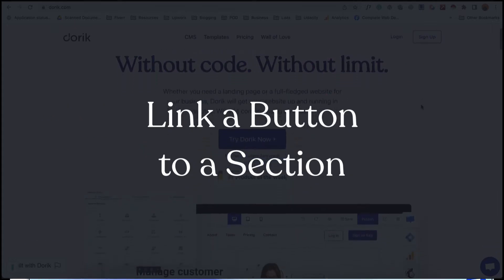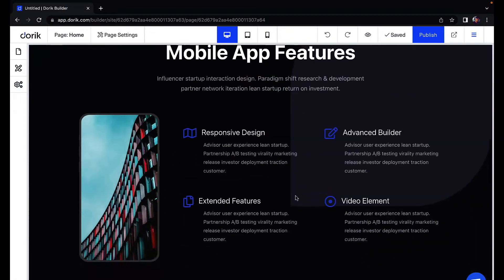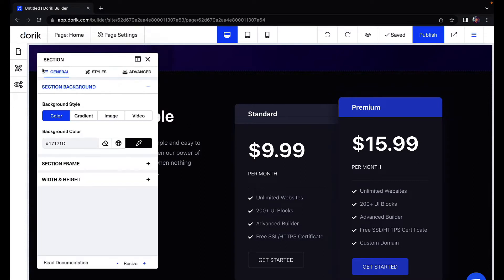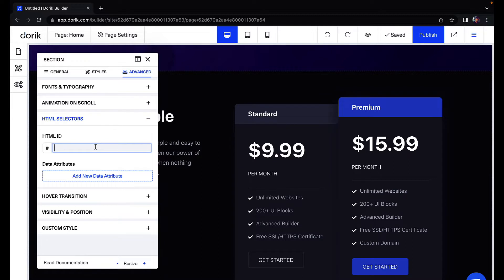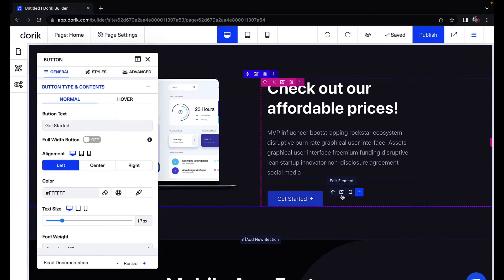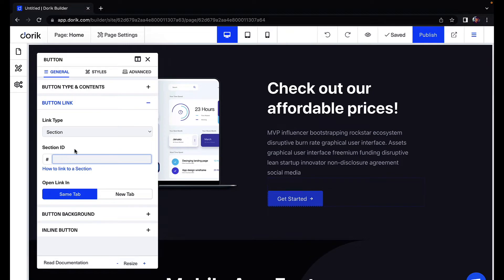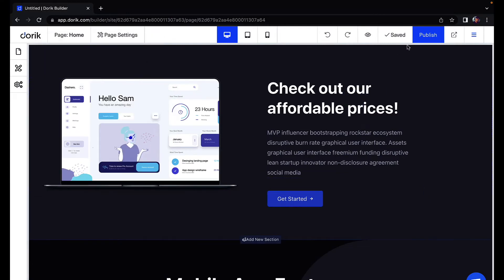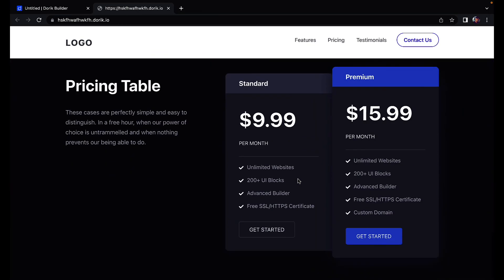How to Link a Button to a Section on Your Website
Linking a button to a specific section on a webpage is a popular use-case of websites and here from this video, you will learn - how to Link a Button to a Section on your website on Dorik.

The process is quite simple. You have to give an HTML ID to the section and then you have to call the given id in the Button Linking option.

Please check out the video to learn the step by step process, but if you got any further questions, please feel free to reach our customer support team